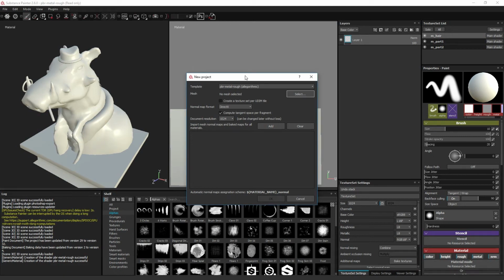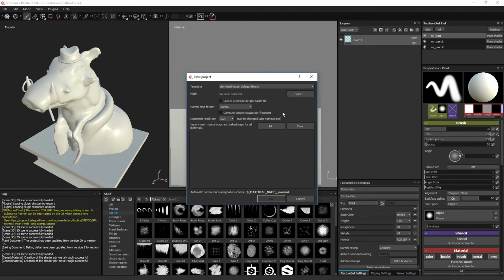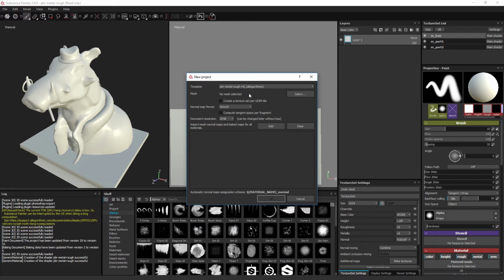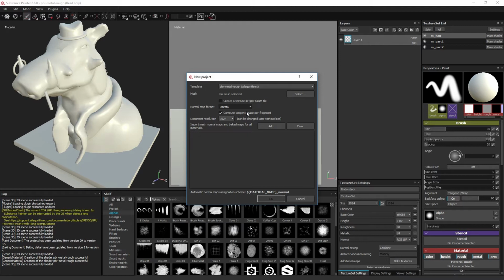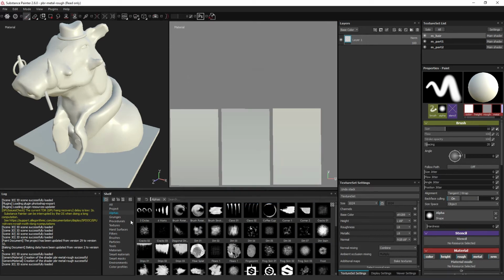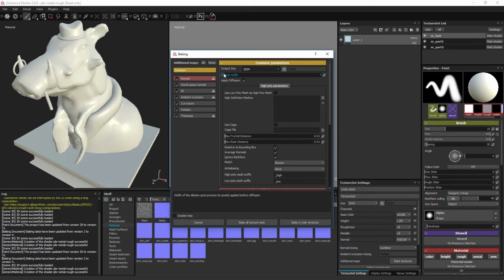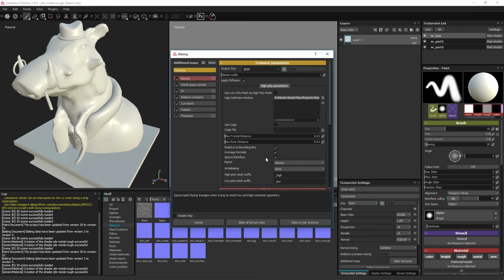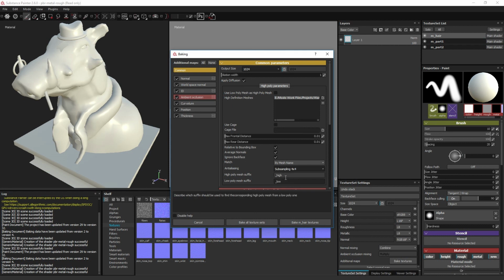[In-Depth] Substance Painter - Baking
This video will demonstrate how to bake a model within Painter.